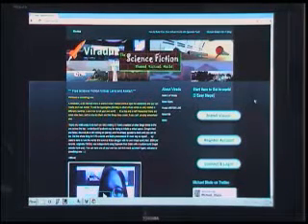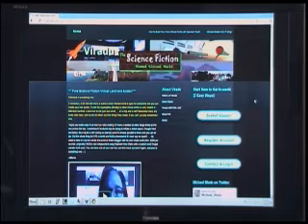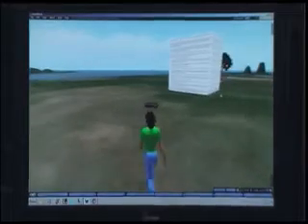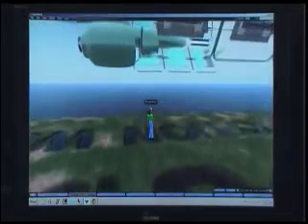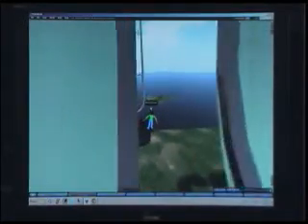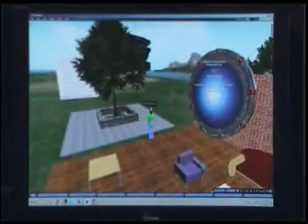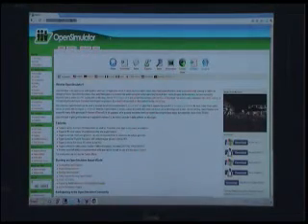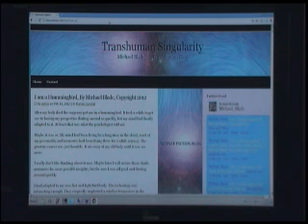The Viradu Experiment: Science Fiction Background Research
This is a wrap up mothball video for "The Viradu Experiment" by Michael McAnally AKA Michael Blade the world's first science fiction blogger with his own virtual world.  The world Viradu has been achieved and is not running now, however you can use the available files to resurrect the experiment and create your own customized world as a result.  This is a file summary video. March 17, 2012.